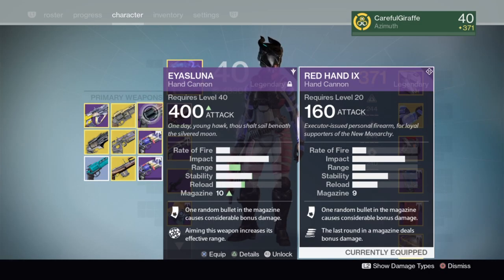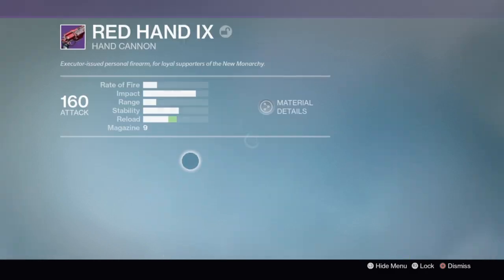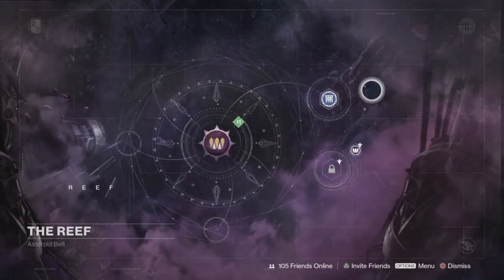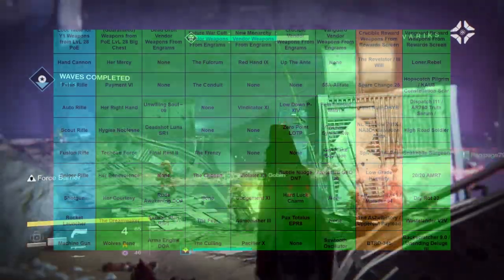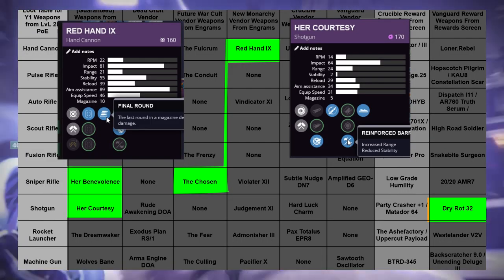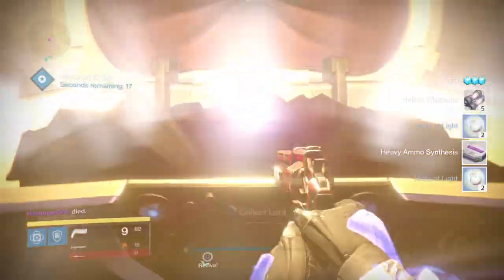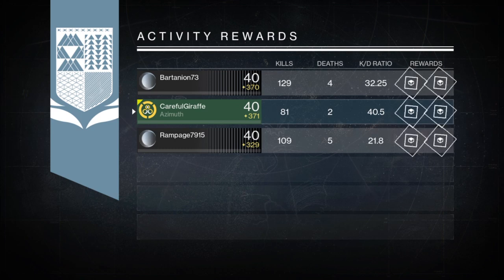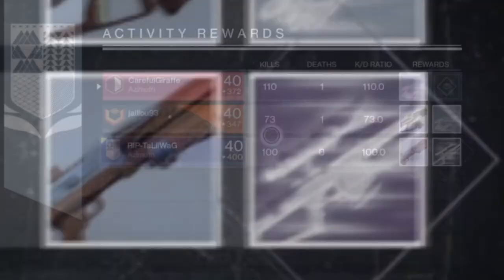Destiny How To Get Year 1 Guns in 2024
An Explanation of how to get Y1 guns still in Destiny 1